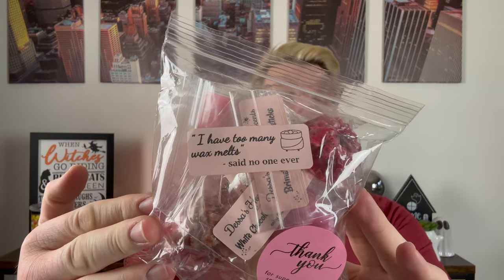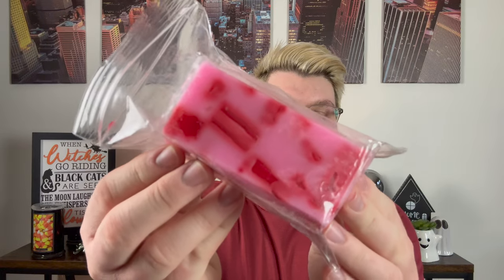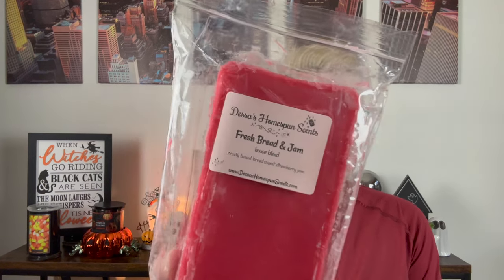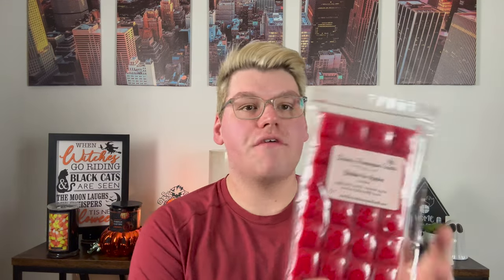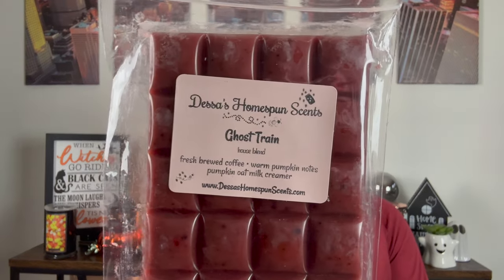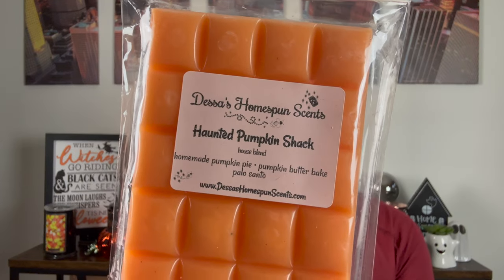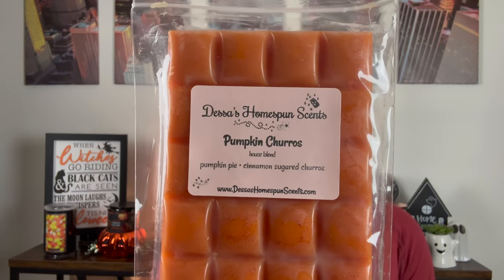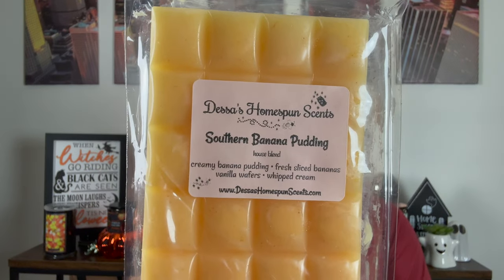DESSA'S HOMESPUN SCENTS 🎃 PREORDER HAUL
In today's video, I talk about my latest haul from Dessa's Homespun Scents, her wax is out of this word amazing, check her out on FB

Drew